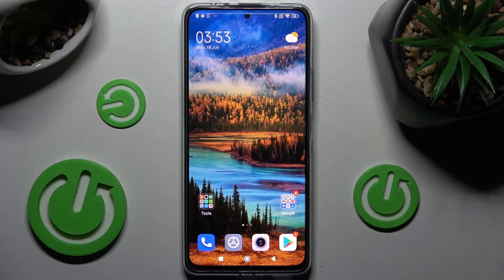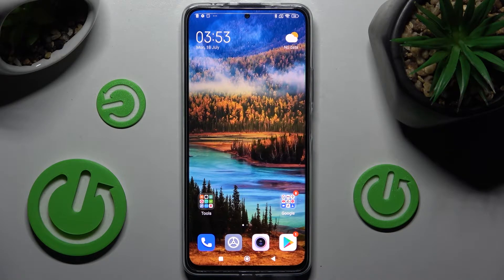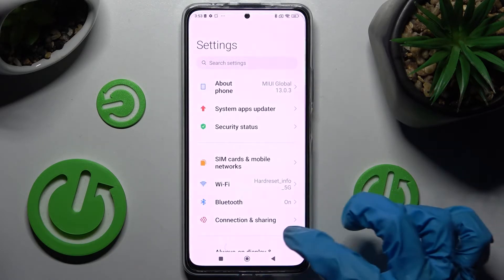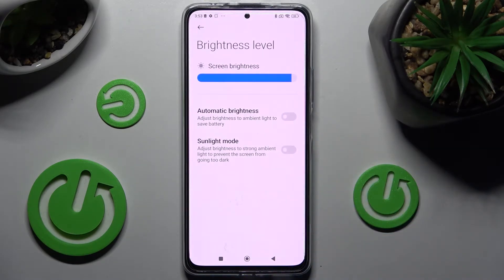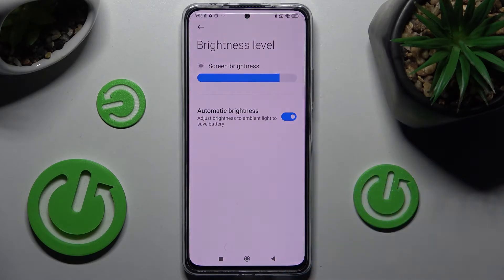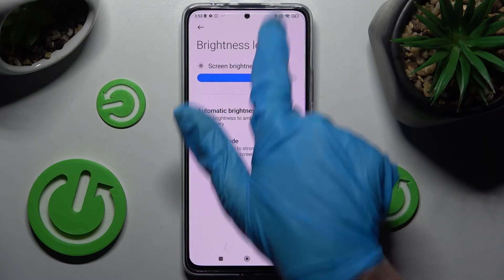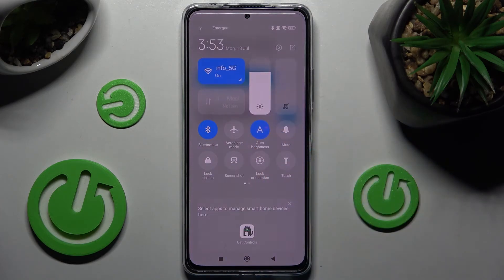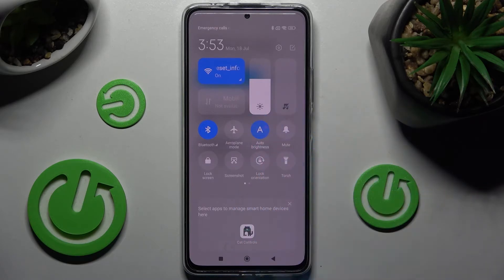How to Turn On/Turn Off the Automatic Screen Brightness on REDMI Note 11 Pro+ - Adaptive Brightness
Learn more about the REDMI Note 11 Pro+:
In this video tutorial, we are going to demonstrate how you can manage the display brightness level on the REDMI Note 11 Pro+ smartphone and set it to automatic mode. Thus, if you would like to learn how to either enable or disable the adaptive screen brightness feature on the REDMI Note 11 Pro+ mobile device, we are humbly inviting you to view this video.

How to enable the adaptive screen brightness on REDMI Note 11 Pro+? How to disable the adaptive screen brightness on REDMI Note 11 Pro+? How to change the screen brightness level on REDMI Note 11 Pro+?